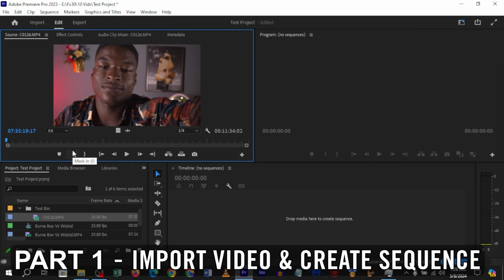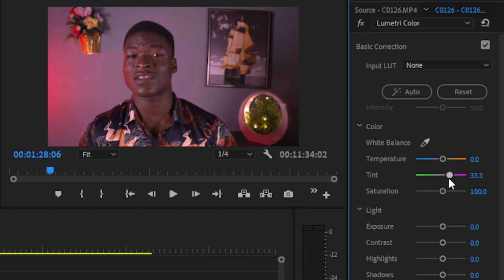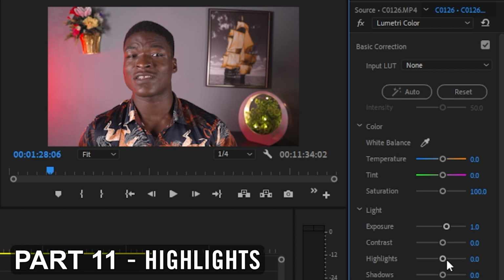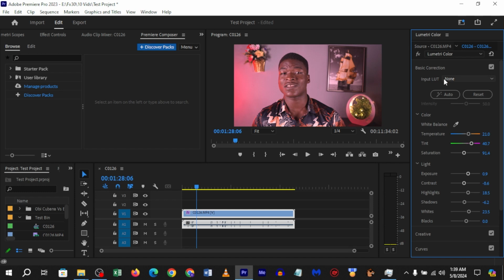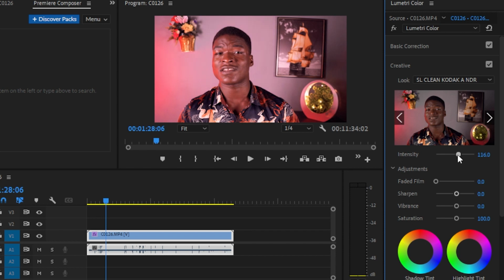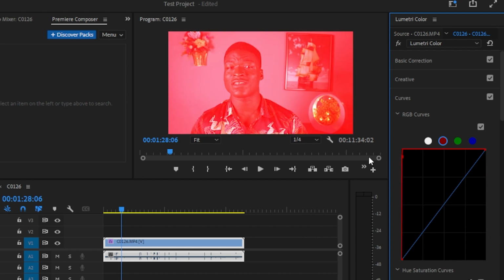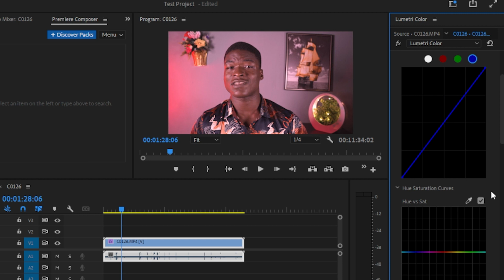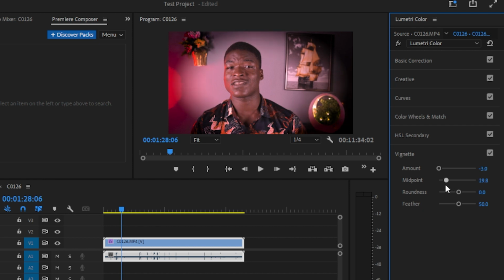Learn Color Grading in Premiere Pro (Complete Beginner's Guide)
Learn color grading in Premiere Pro with this complete beginner’s guide. This step by step tutorial will teach you how to enhance the look of your videos using Adobe Premiere Pro’s color grading tools. You will learn how to adjust exposure, contrast, highlights, shadows, and saturation, as well as how to use Lumetri Color panels, apply LUTs, and create cinematic color effects. Whether you are editing YouTube videos, short films, or client projects, this video will help you achieve professional-quality visuals.

This Premiere Pro color grading tutorial covers the basics for beginners and also provides tips on advanced techniques like color correction, matching shots, and creating consistent visual styles. You will learn how to use scopes, balance colors, and make your videos visually engaging. Perfect for new editors who want to master Adobe Premiere Pro color grading and take their videos to the next level.

If you’ve been searching for Premiere Pro color grading tutorial, color grading for beginners, Adobe Premiere Pro color correction, how to color grade videos in Premiere Pro, Premiere Pro cinematic color grading, Premiere Pro beginner guide, video color grading tutorial, or how to enhance video colors in Premiere Pro, this video provides a full, easy-to-follow solution for professional-looking videos..

No prior experience required! Master the basics of color correction, explore creative color grading styles, and achieve a professional film look in minutes. Free LUTs included!

CHAPTERS
0:00 — Introduction
0:27 — How to import and set up your video for color.
0:42 — What is color grading?
1:25 — How to use auto-color grading (AI) in Premiere Pro.
1:53 — Using the Basic Color Correction tools.
2:01 — Adjusting the video Temperature.
2:23 — Adjusting the video Tint.
2:48 — Adjusting Saturation.
3:24 — Adjusting Exposure.
4:20 — Adjusting Contrast.
4:51 — Adjusting Highlights.
5:05 — Adjusting Shadows.
7:11 — What are LUTs and how to use them?
9:47 — How to Sharpen the image.
10:42 — How to use the Curves section.
11:30 — Using Hue vs Saturation for selective color.
12:14 — Using Hue vs Hue.
13:05 — Using Color Wheels and Match.
14:44 — Using the HSL panel.
14:54 — How to add a Vignette.
15:40 — Subscribe To Our Channel

Arthur Amadike Studios teaches video editing, videography, and content creation. Learn how to edit videos on mobile and PC, master camera techniques, and shoot high-quality videos with cameras and smartphones.